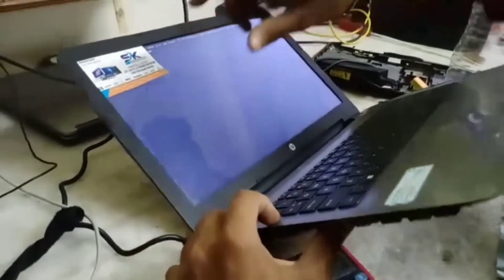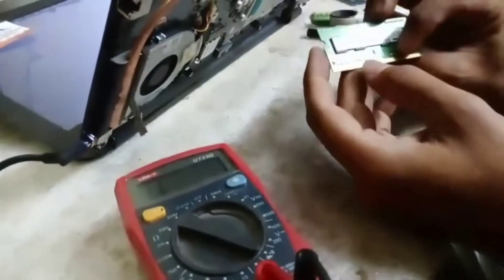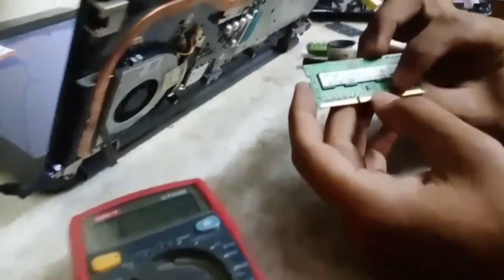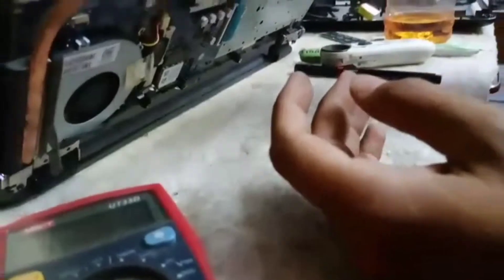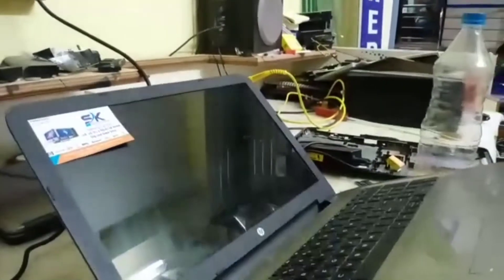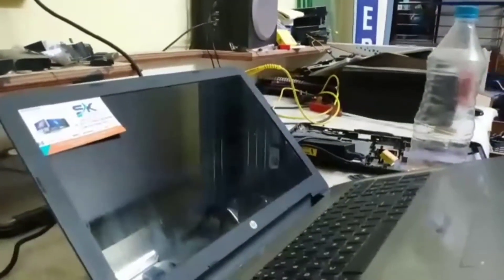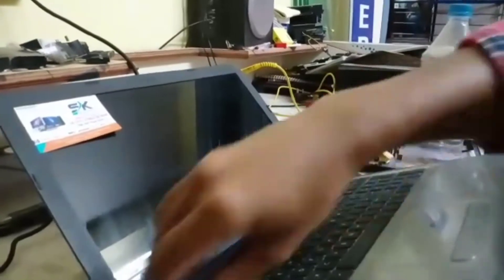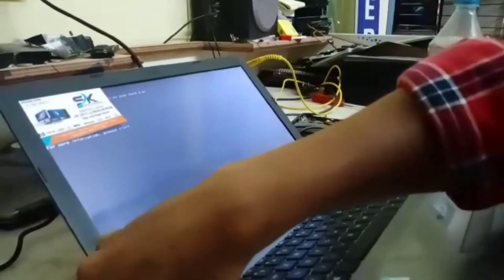NO DISPLAY || FAN OVER SPEED || RAM SOLUTION